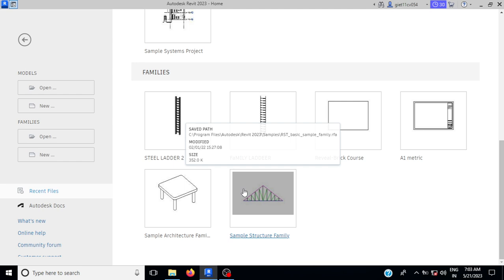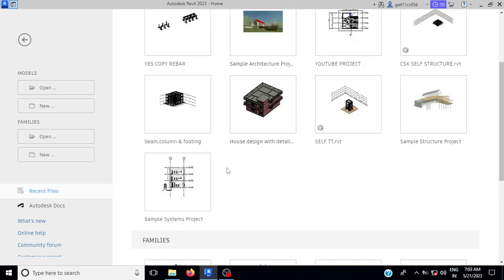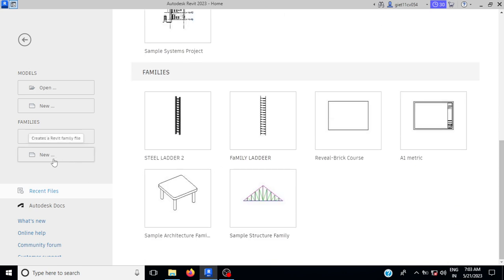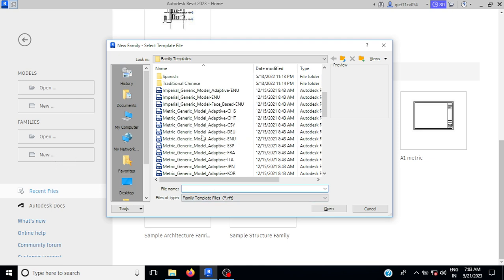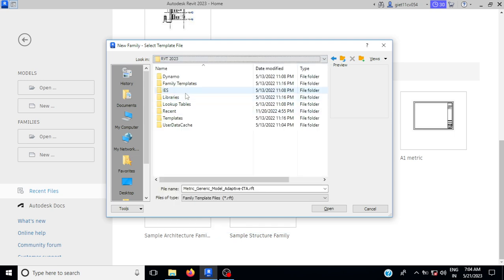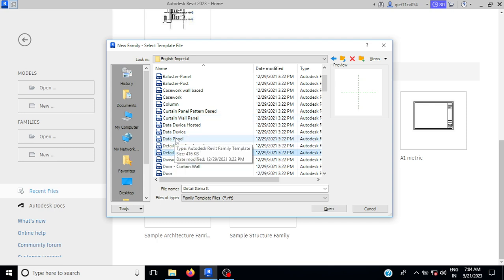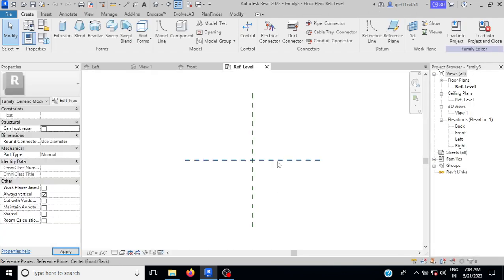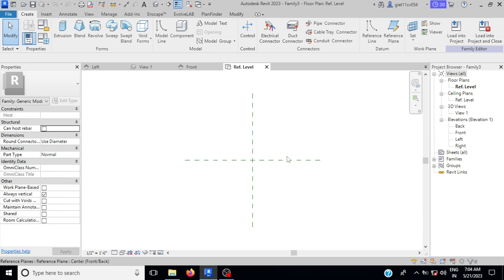User Interface | Autodesk Revit Architecture Family Full Tutorials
REVIT ARCHITECTURE FAMILY Tutorials from Beginning to Advanced level. BEST WAY TO LEARN REVIT ARCHITECTURE FOR BEGINNERS.